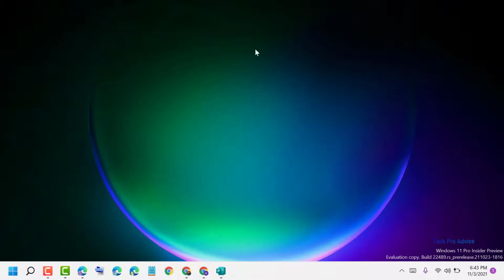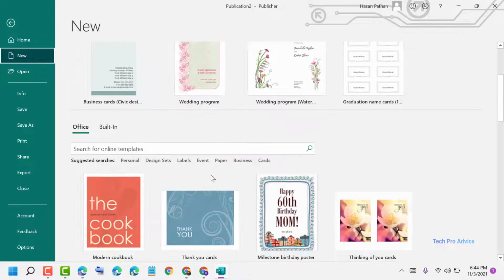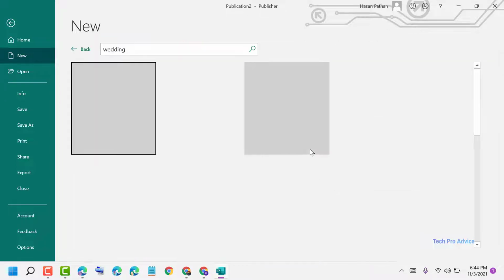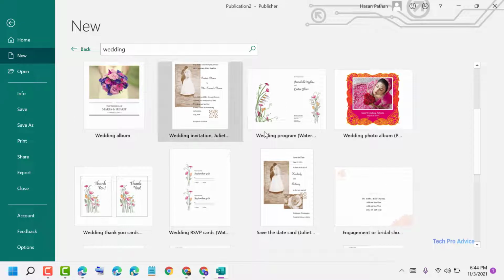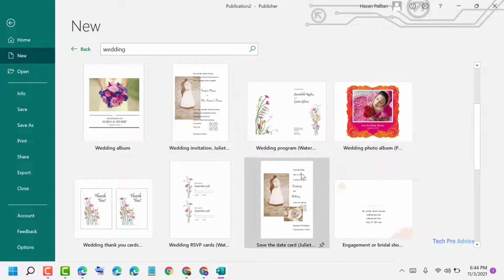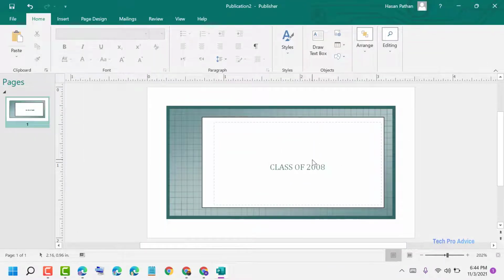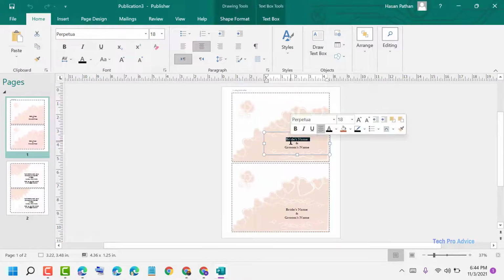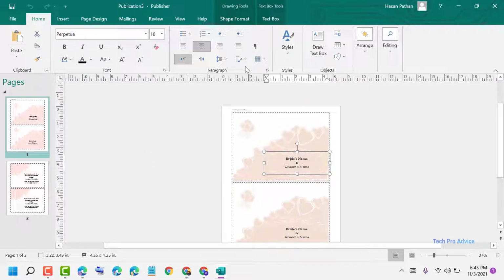How to Make a Wedding Program in Publisher